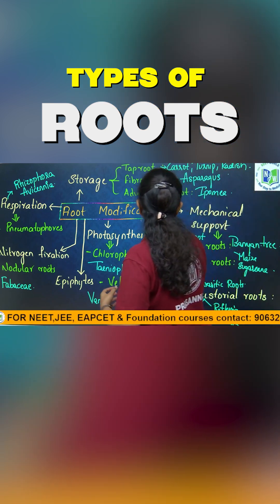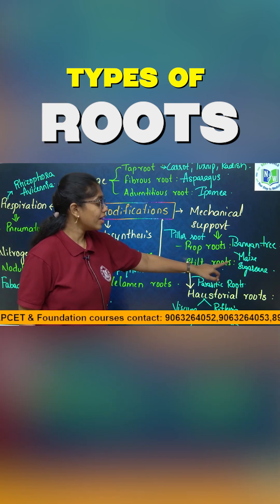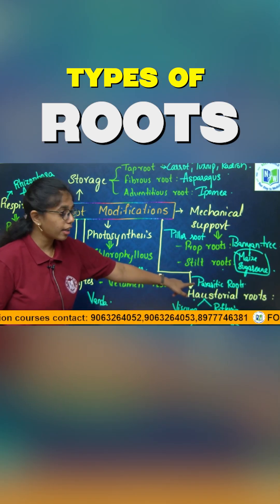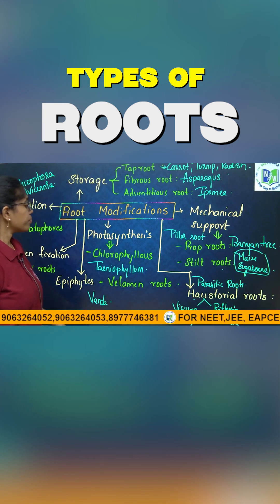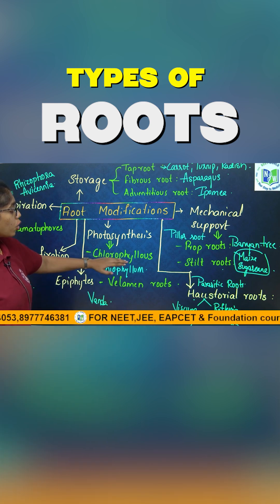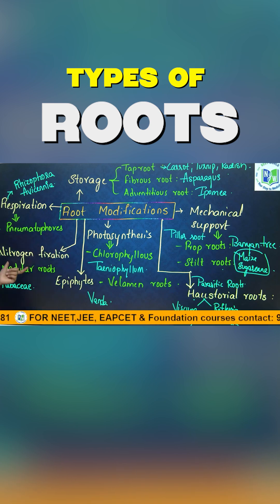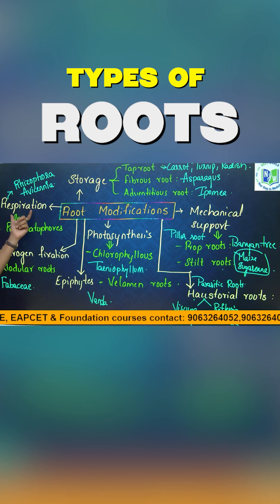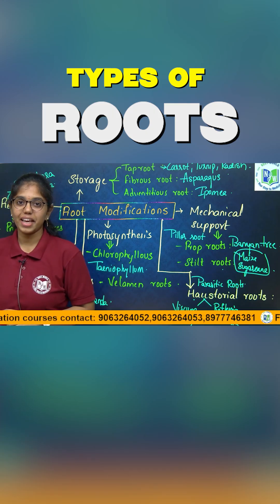Types of Roots Explained | Tap, Fibrous & Adventitious | NEET 2025 & 2026 Must-Know Topic!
🌱 Master the Fundamentals of Roots for NEET!

Welcome back to NEET WORLD – Your Step to Medicine!
In this high-yield video, we’ll explore everything you need to know about the Types of Roots – a crucial topic from Plant Morphology in Biology.

📌 Here's what you’ll learn: ✅ Tap Root System – Structure, Function, and Examples
✅ Fibrous Root System – Where it occurs and why it matters
✅ Adventitious Roots – Special types with examples
✅ Concept boosters with real-life plant examples
✅ Tips to remember the differences quickly

Whether you're targeting NEET 2025 or NEET 2026, this video will make sure your root concepts are rock solid!

🧠 Visual aids + clear explanation = Guaranteed retention & better MCQ performance 💯

👩‍🏫 About Sai Prasanna:
Sai Prasanna is a dedicated and student-favorite faculty member at NEET WORLD, known for her exceptional ability to explain complex topics in an easy-to-understand, visual manner. Her deep understanding of NEET Biology and engaging teaching style helps students gain clarity and confidence.

🏫 About NEET WORLD – Your Step to Medicine:
NEET WORLD is a leading institute in Hyderabad, offering:

Coaching for NEET, JEE, and EAPCET

Foundation Courses for Classes 6 to 12 (CBSE & State Syllabus)

Experienced faculty, regular testing, and digitalized classrooms

Hostel facilities and personalized mentorship

We empower students to chase their medical and engineering dreams with the right foundation and expert support.

💪 NEET WORLD – Your Step to Medicine! 🌟